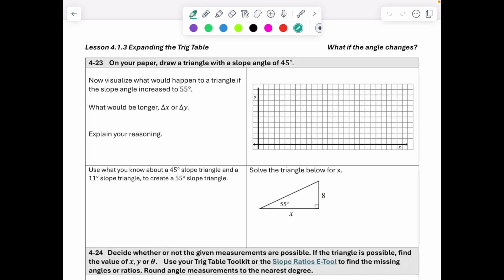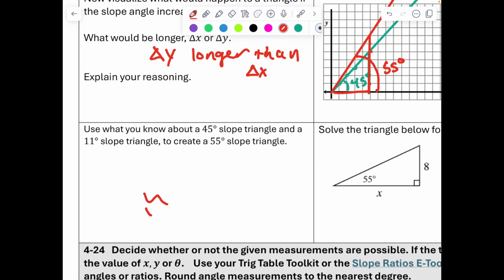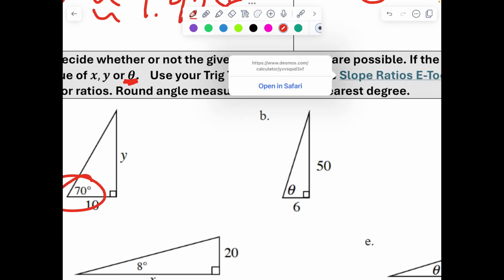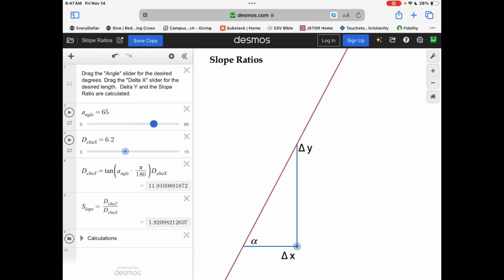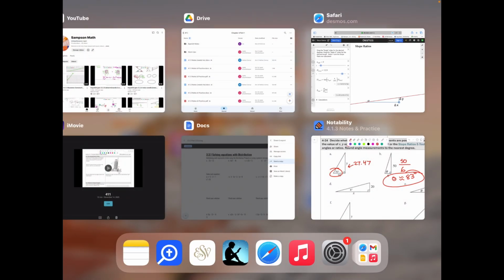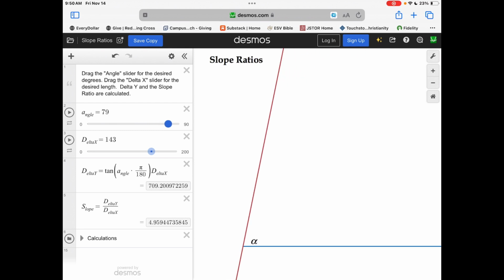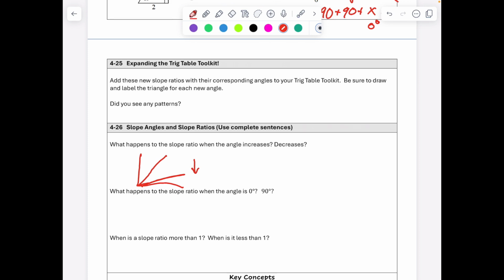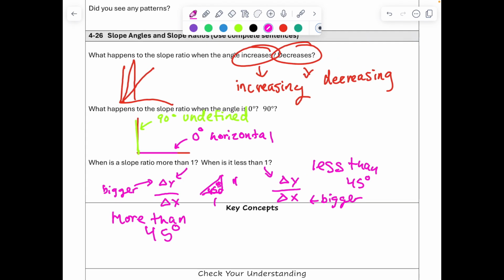Geo 4.1.3 expanding the trig table